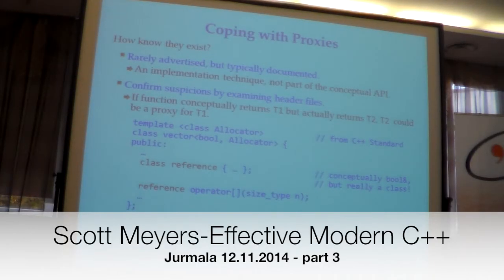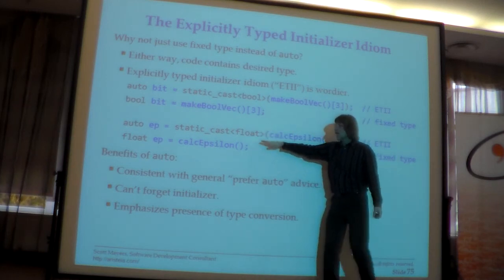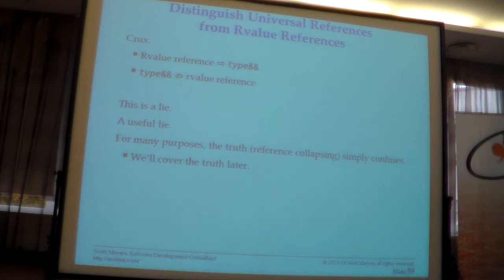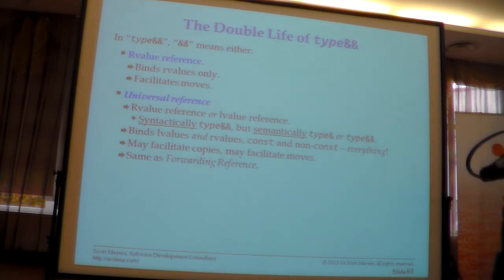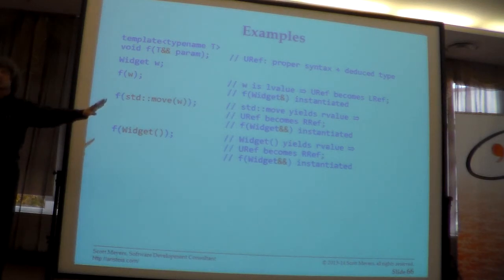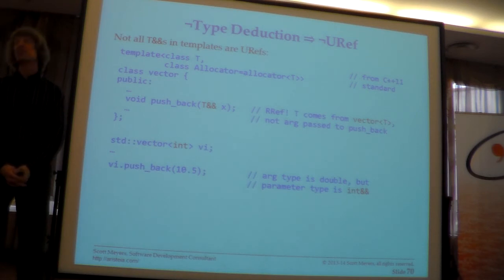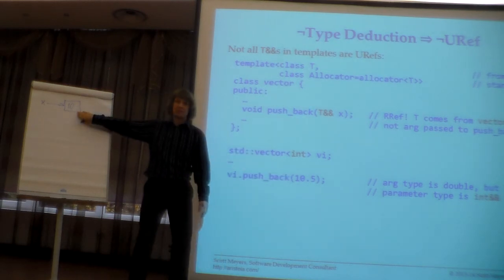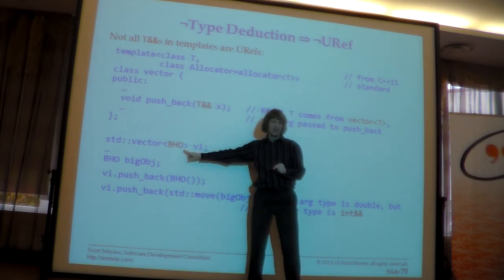Scott Meyers - Effective Modern C++ part 3